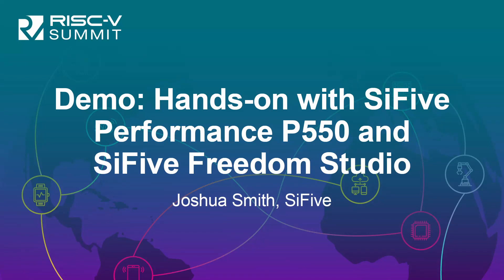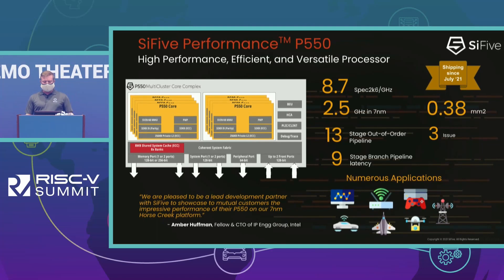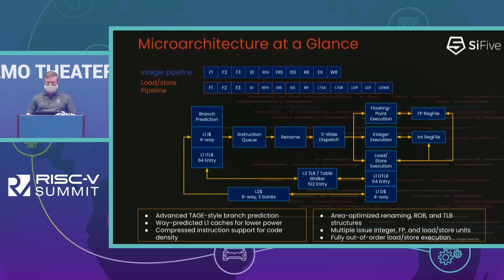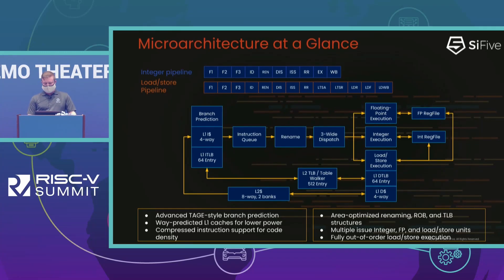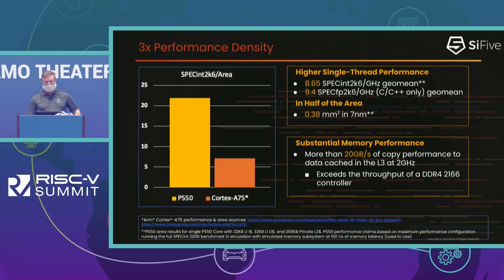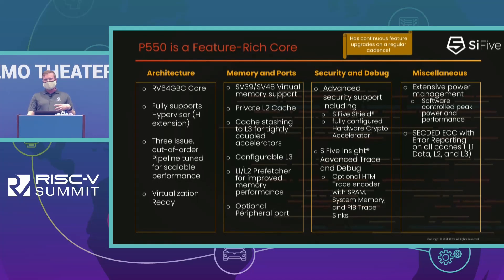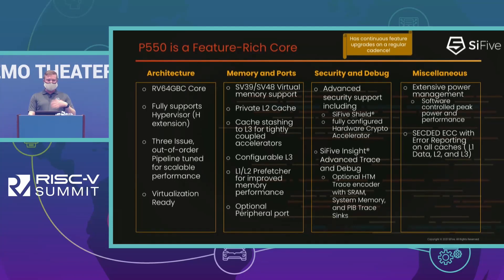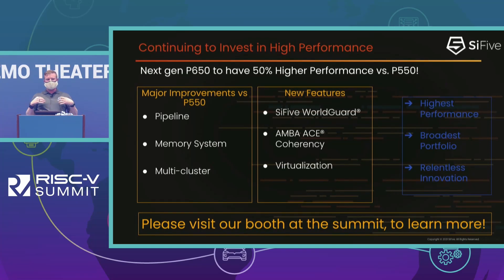Demo: Hands-on with SiFive Performance P550 and SiFive Freedom Studio - Joshua Smith, SiFive